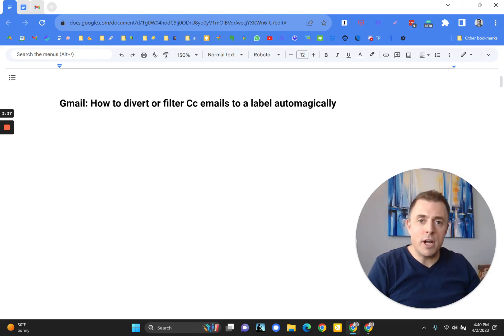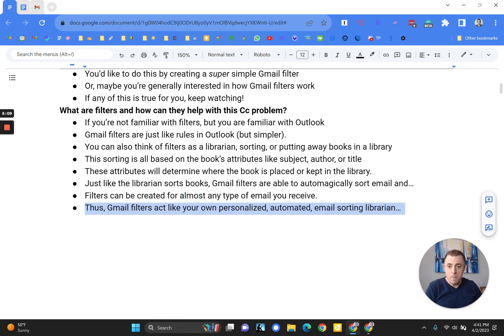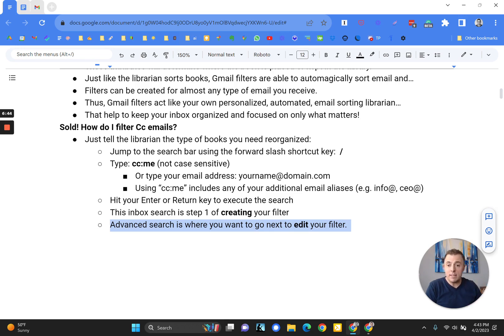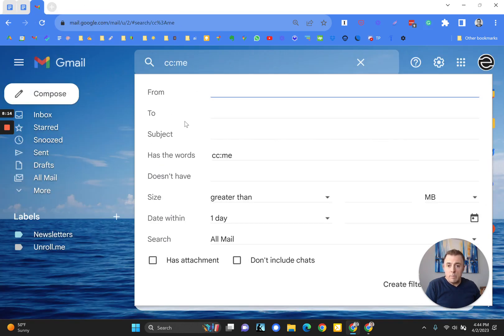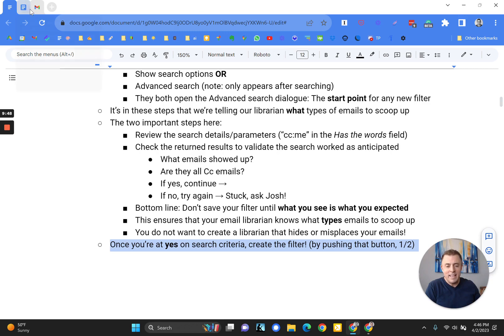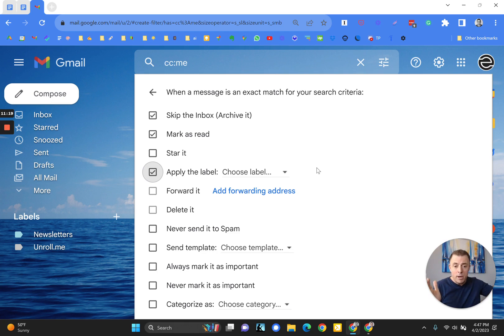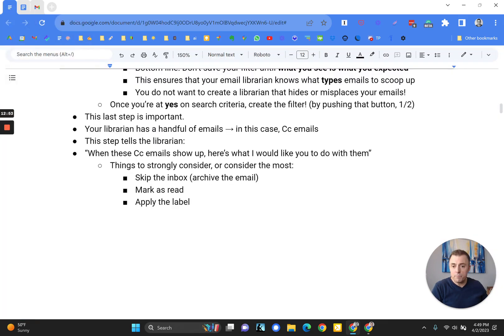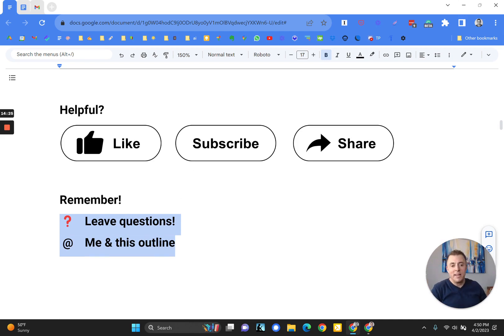Gmail: How to divert or filter Cc emails to a label automagically #51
Turn down your inbox noise by separating the FYI from the action required using Gmail filters and labels. This video will show you how to create a Gmail filter and a label to which you can redirect Cc emails to help unclutter, organize, and create a more focused inbox experience!

Check out the related videos below!

📃 The video outline is also included below:

Continue watching if:
You use Gmail
You get too many Cc emails
These Cc emails are creating noise in your inbox
All this noise is crowding out actual signals in your inbox (emails sent to you)
You’d like to turn down, turn off, or funnel this noise elsewhere
You’d like to do this by creating a super simple Gmail filter
Or, maybe you’re generally interested in how Gmail filters work
If any of this is true for you, keep watching!

What are filters and how can they help with this Cc problem?
If you’re not familiar with filters, but you are familiar with Outlook
Gmail filters are just like rules in Outlook (but simpler).
You can also think of filters as a librarian, sorting, or putting away books in a library
This sorting is all based on the book’s attributes like subject, author, or title
These attributes will determine where the book is placed or kept in the library.
Just like the librarian sorts books, Gmail filters are able to automagically sort email and…
Filters can be created for almost any type of email you receive.
Thus, Gmail filters act like your own personalized, automated, email sorting librarian…
That help to keep your inbox organized and focused on only what matters!

Sold! How do I filter Cc emails?
Just tell the librarian the type of books you need reorganized:
Jump to the search bar using the forward slash shortcut key:  /
Type: cc:me (not case sensitive)
Using “cc:me” includes any of your additional email aliases (e.g. info@, ceo@)
Hit your Enter or Return key to execute the search
This inbox search is step 1 of creating your filter
Advanced search is where you want to go next to edit your filter.
Two ways to get to Advanced search → select:
Show search options OR
Advanced search (note: only appears after searching)
They both open the Advanced search dialogue: The start point for any new filter
It’s in these steps that we’re telling our librarian what types of emails to scoop up
The two important steps here:
Review the search details/parameters (“cc:me” in the Has the words field)
Check the returned results to validate the search worked as anticipated
What emails showed up?
Are they all Cc emails?
If yes, continue →
If no, try again → Stuck, ask Josh!
Bottom line: Don’t save your filter until what you see is what you expected
This ensures that your email librarian knows what types emails to scoop up
You do not want to create a librarian that hides or misplaces your emails!
Once you’re at yes on search criteria, create the filter! (by pushing that button, 1/2)
This last step is important.
Your librarian has a handful of emails → in this case, Cc emails
This step tells the librarian:
“When these Cc emails show up, here’s what I would like you to do with them”
Things to strongly consider, or consider the most:
Skip the inbox (archive the email)
Mark as read
Apply the label
Send template (we could send a “hey, why are you Cc’ing me? response)
Select: Create filter! (yes, again, 2/2)

This video covered the know-how of filtering Cc emails
Check out the video below if you’re interested in the know-why